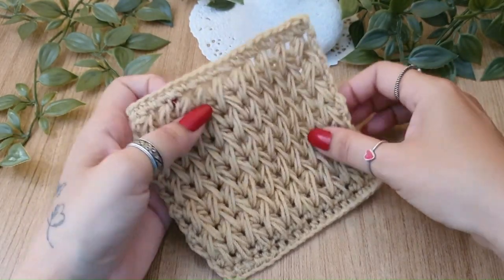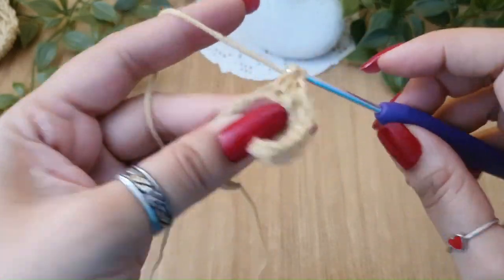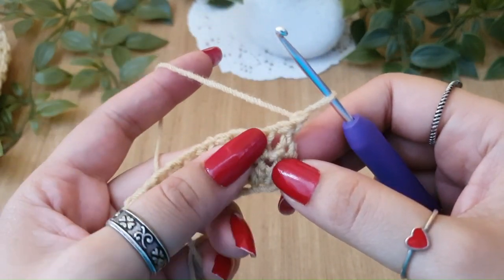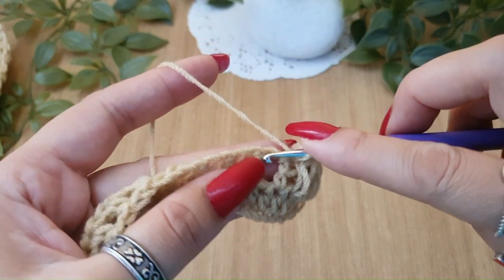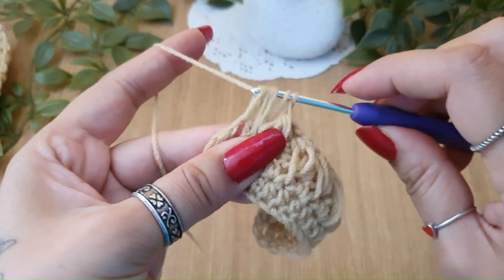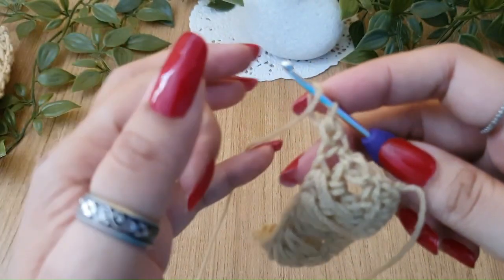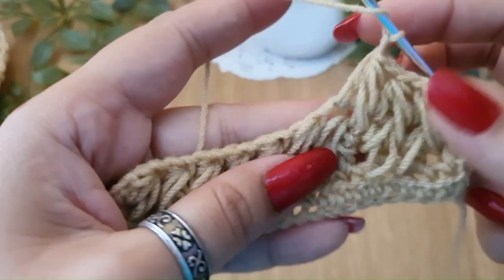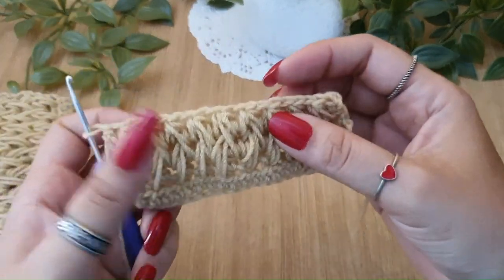Learn to crochet the feather stitch – beautiful textured stitch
Learn to crochet feather stitch with me in this easy-to-follow tutorial. This is a simple stitch suitable for intermediate or advance level crocheters. This stitch creates a guff and thick fabric that is good for a number of projects like woolens, blankets, scarves, cushions, dish cloths etc.
You can find all the 26 videos of this beyond basics A to Z crochet series in this playlist below: